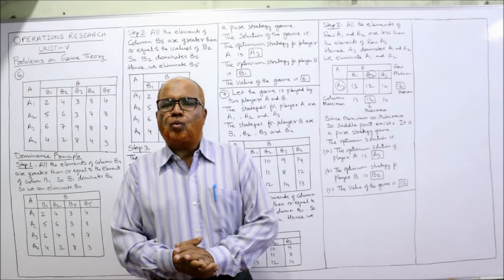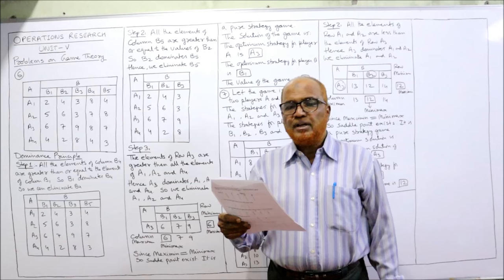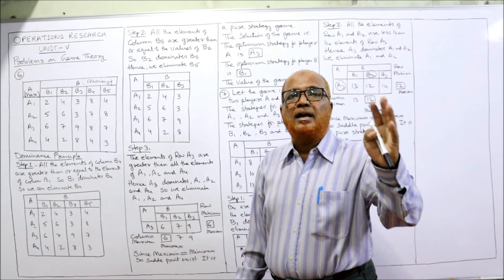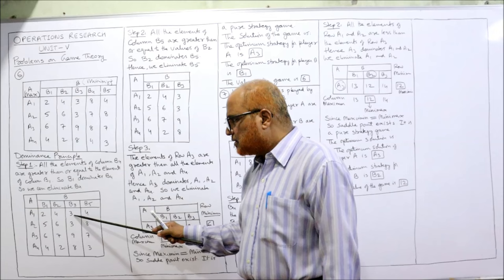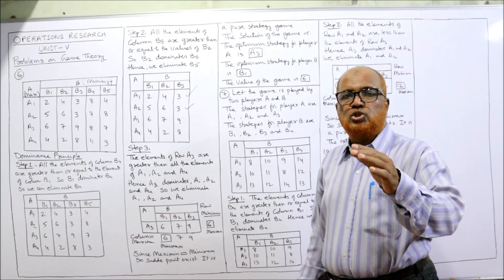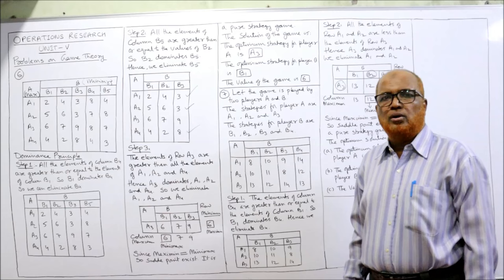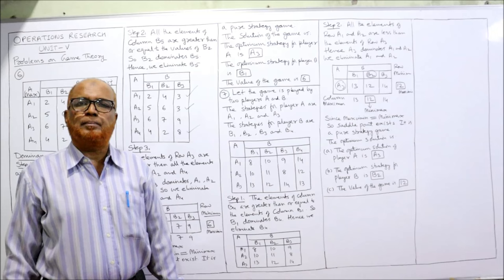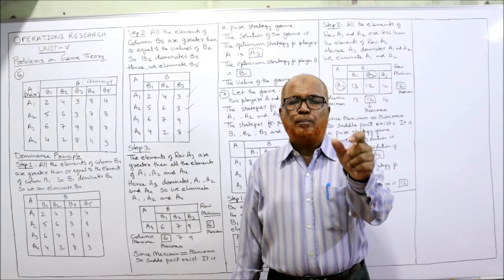Operations Research I Game Theory I Problems and Solutions I Part 2 I Hasham Ali Khan I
I have explained in detail the subject of operations research. Game  Theory explained in detail and problems and solutions on game  theory.  complete introduction to the subject of operations research is explained.   Watch the video till the end to get a complete command on the subject of operations research.